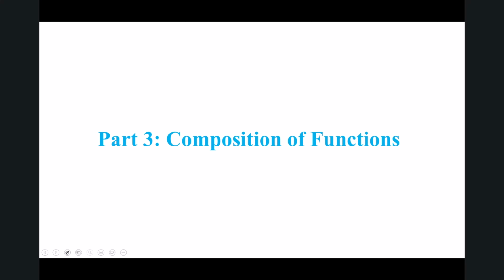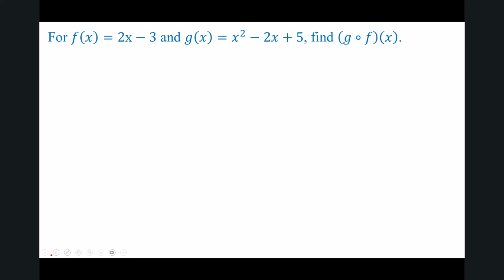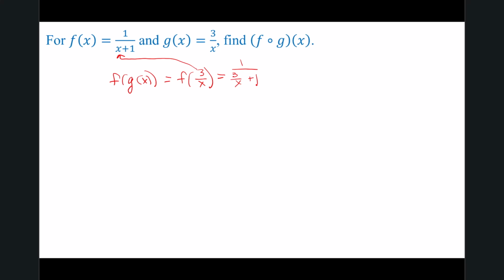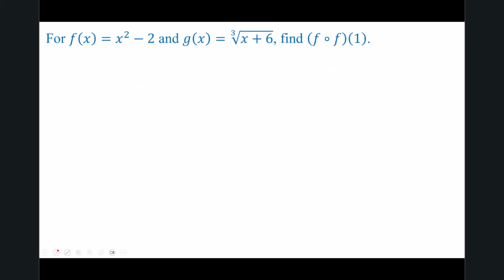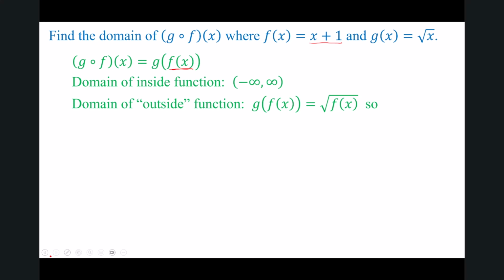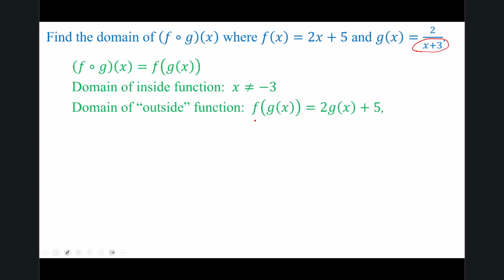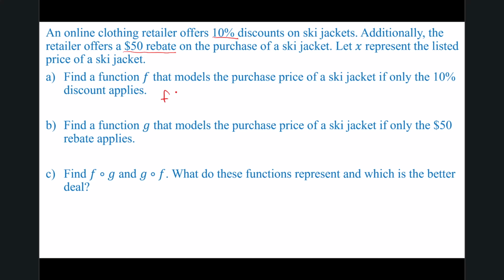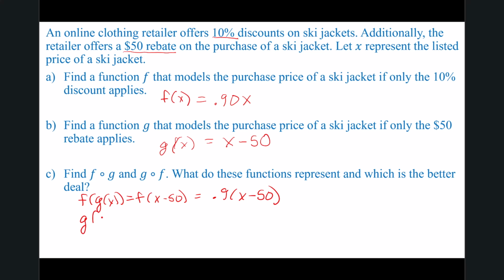Section 1.4 - Combinations of Functions - Part 3/5